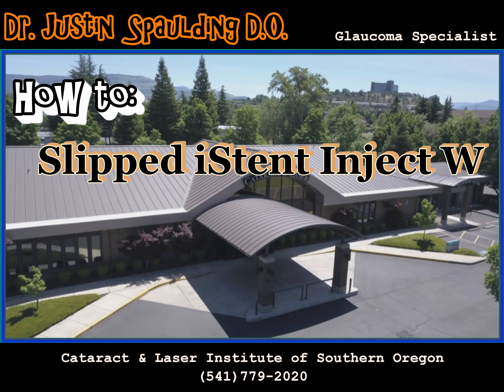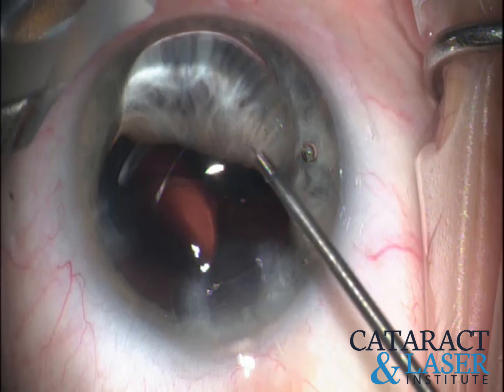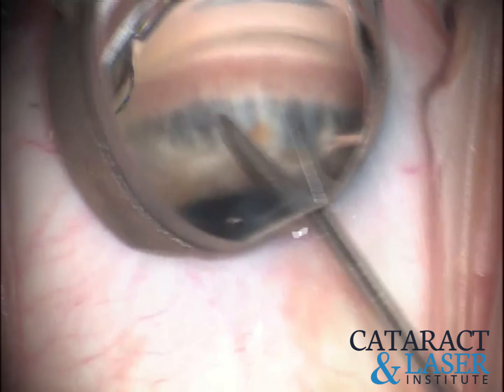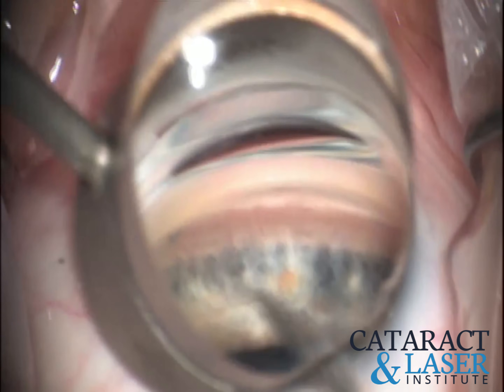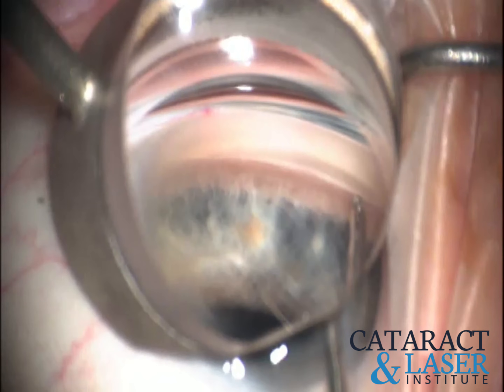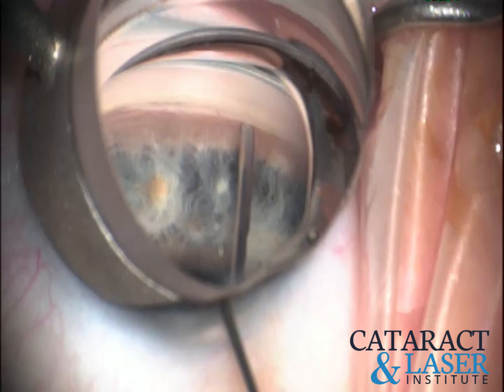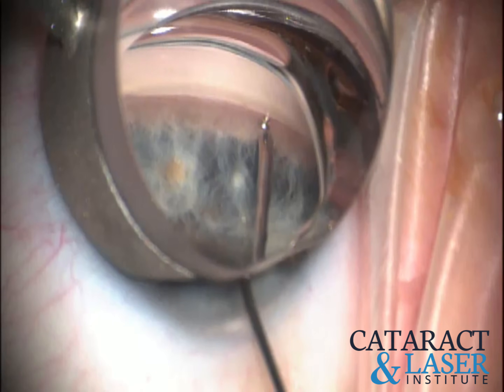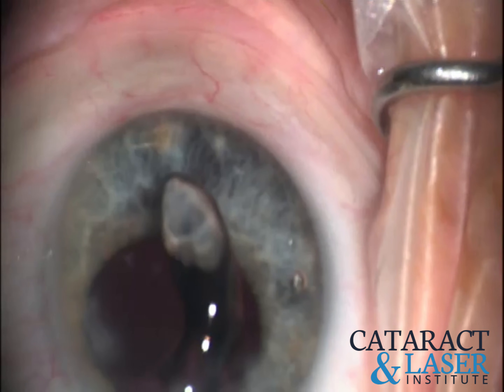How to: iStent Inject W --- when the stent slips out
The NEW iStent Inject W or Wide for Glaucoma

One of the many ways to deal with a slipped out stent.

I hope you enjoy the case!

Justin Spaulding
Glaucoma and Cataract Specialist
Cataract and Laser Institute of Southern Oregon
1408 E Barnett Rd
Medford OR, 97504